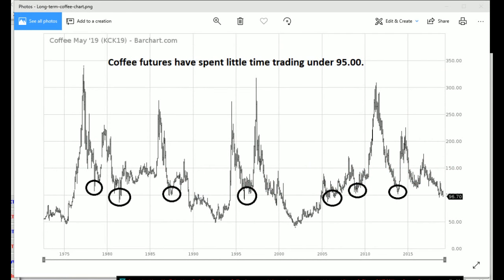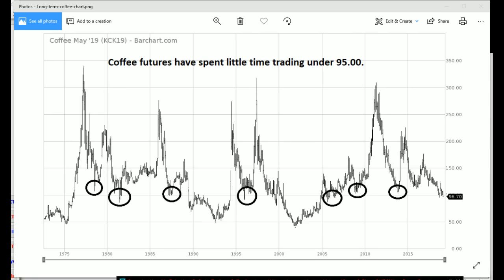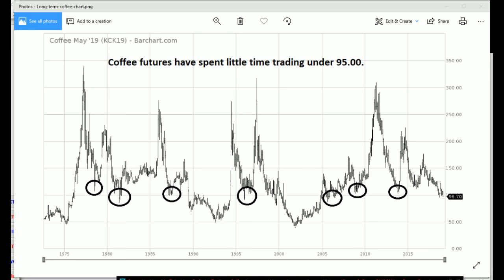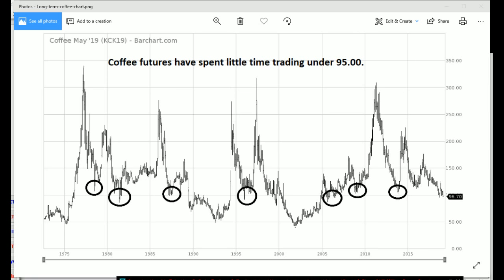Coffee futures could be turning around soon, drink up.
Coffee futures are trading near decade lows and at price levels that have historically seen sharp reversals. Will we see a coffee market rally?*THERE IS A SUBSTANTIAL RISK OF LOSS IN TRADING FUTURES AND OPTIONS.